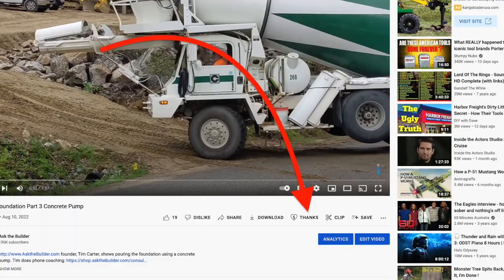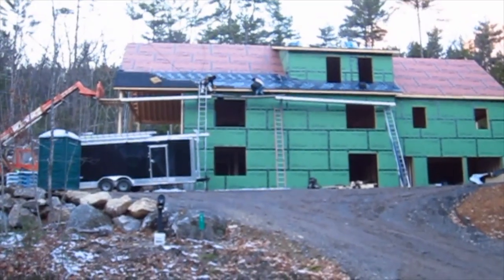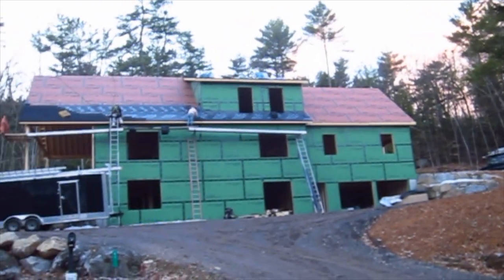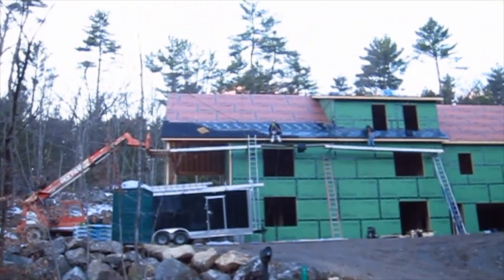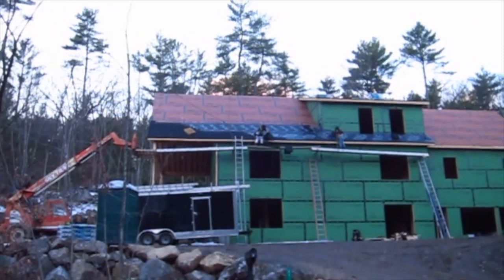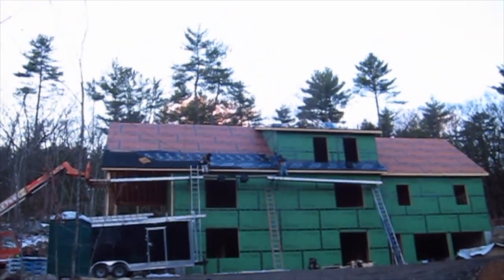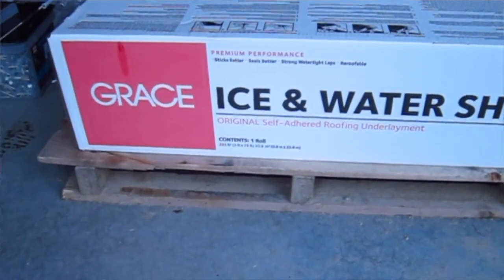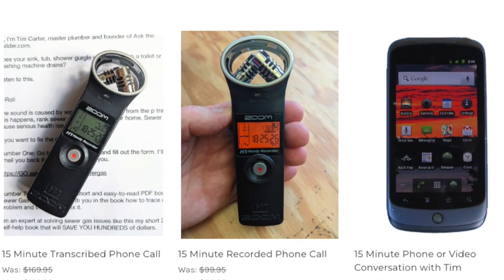Roof Shingle Installation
founder, Tim Carter, shows the roof going on the new house. Tim does phone coaching and long-distance site visits